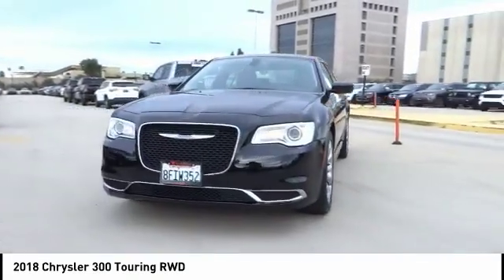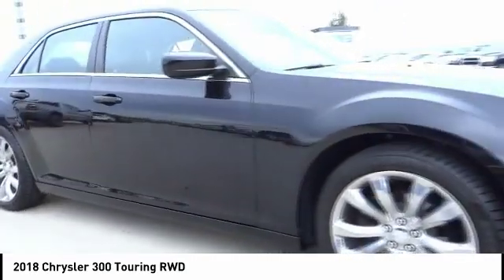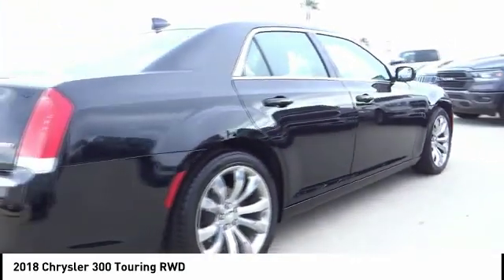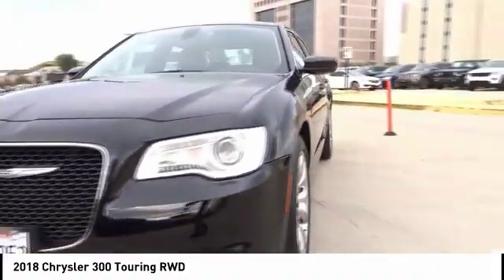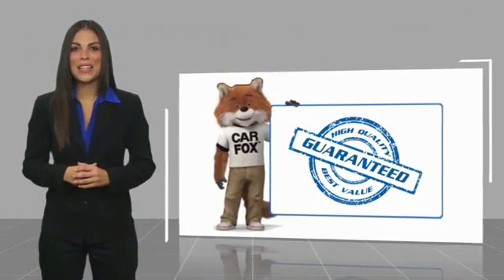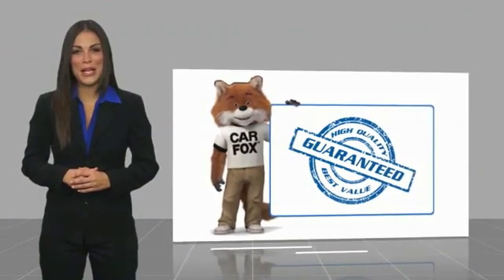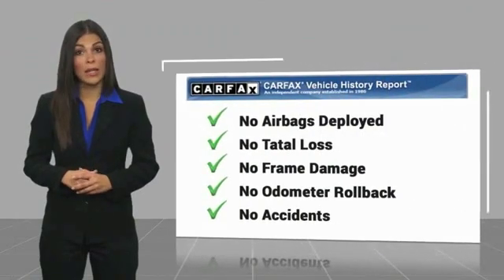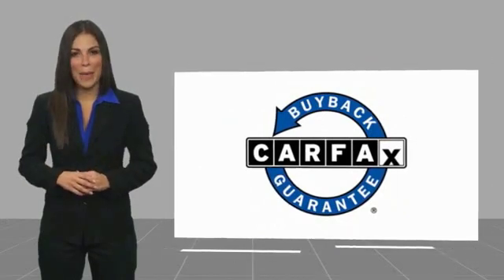2018 Chrysler 300 VAN NUYS LOS ANGELES SAN FERNANDO VALENCIA CANOGA PARK NCJ203807L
2018 Chrysler 300 TOURING RWD

RUSSELL WESTBROOK CHRYSLER DODGE JEEP RAM PROUDLY SERVICING VAN NUYS, LOS ANGELES, SAN FERNANDO, VALENCIA, CANOGA PARK, & SURROUNDING SOUTHERN CALIFORNIA LOCATIONS. THIS 2018 Chrysler 300 IS EQUIPPED WITH A , TRANSMISSION, AND RECEIVES AN ESTIMATED 19 City/30 Hwy MPG. CONTACT RUSSELL WESTBROOK CHRYSLER DODGE JEEP RAM OF VAN NUYS TO SCHEDULE A TEST DRIVE AND TAKE THIS 2018 Chrysler 300 HOME TODAY, OR VISIT OUR SHOWROOM CONVENIENTLY LOCATED AT 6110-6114 VAN NUYS BLVD VAN NUYS, CA 91401. STOCK #: NCJ203807L | 2018 Chrysler 300 Touring RWD 2018 Chrysler 300 TOURING RWD **7-YEAR / 100,000 MILE CPO WARRANTY**, **LEATHER INTERIOR**, **BACKUP CAMERA**, **SIRIUS XM RADIO**, **20 INCH WHEELS**, **UCONNECT**, 18 x 7.5 Polished Aluminum Wheels, 4 Wheel Independent Suspension Comfort, Heated Front Seats, Illuminated Rear Cupholders, Leather Trim Seats, Leather Trimmed Bucket Seats, Power Front Driver/Passenger Seats, Quick Order Package 22F Touring L, Security Alarm. Odometer is 11270 miles below market average! 19/30 City/Highway MPG Certified. Chrysler Group Certified Pre-Owned Details: * Includes First Day Rental, Car Rental Allowance, and Trip Interruption Benefits * Transferable Warranty * Warranty Deductible: $100 * Roadside Assistance * Powertrain Limited Warranty: 84 Month/100,000 Mile (whichever comes first) from original in-service date * Limited Warranty: 3 Month/3,000 Mile (whichever comes first) after new car warranty expires or from certified purchase date * Vehicle History * 125 Point Inspection Clean CARFAX. At Russell Westbrook Chrysler Dodge Jeep Ram of Van Nuys we provide premium customer service with a hassle-free buying experience. Make sure to ask about our $0 Down Financing on this vehicle! At Russell Westbrook Chrysler Dodge Jeep Ram or Van Nuys, every customer is a winner! All vehicles feature Market-Based Pricing, CARFAXTM Vehicle History Reports, and reconditioning records. Russell Westbrook Chrysler Dodge Jeep Ram or Van Nuys - A Team Above All - Above All, A Team! STOCK #: NCJ203807L | VIN: 2C3CCAAG8JH203807 | 2018 Chrysler 300 Touring RWD Russell Westbrook CDJR of Van Nuys